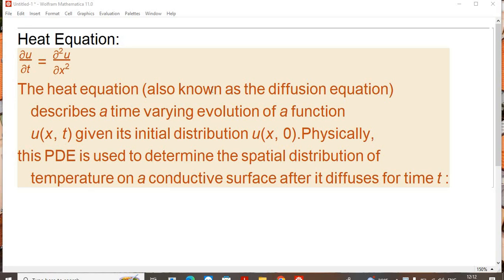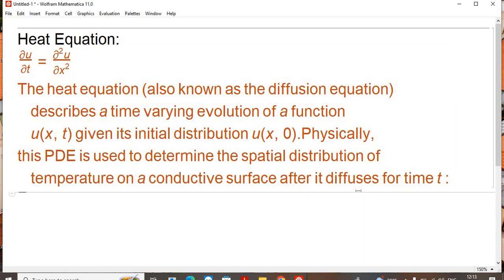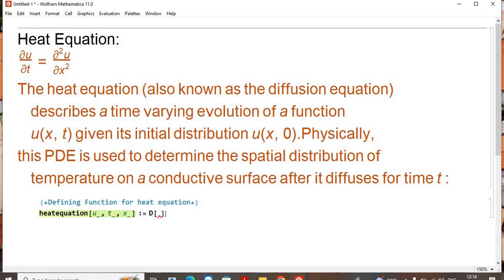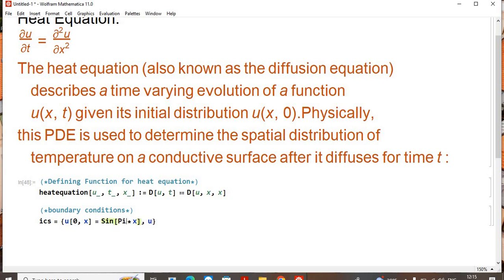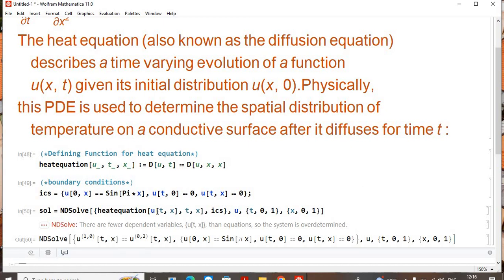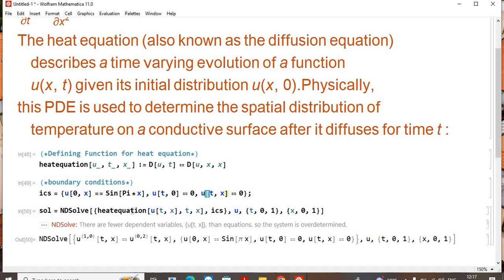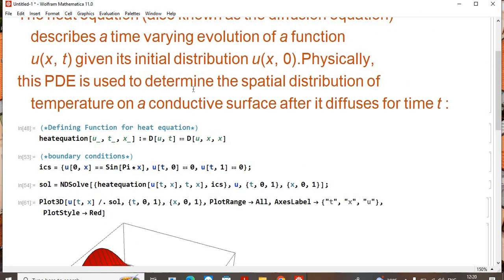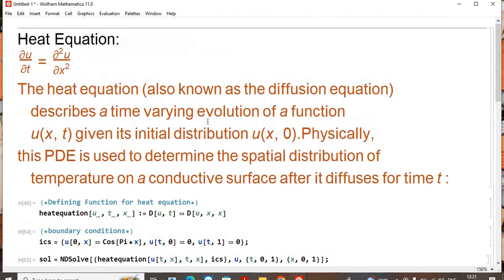Heat Equation Solution in Mathematica l PDE l Plotting the Solution ll T-8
The heat equation is a partial differential equation that describes how the temperature of a material changes over time and space. The equation is used to model a wide range of physical phenomena, including heat conduction, diffusion, and heat flow. It is also used to model the spread of diseases, the movement of pollutants in the environment, and many other phenomena.